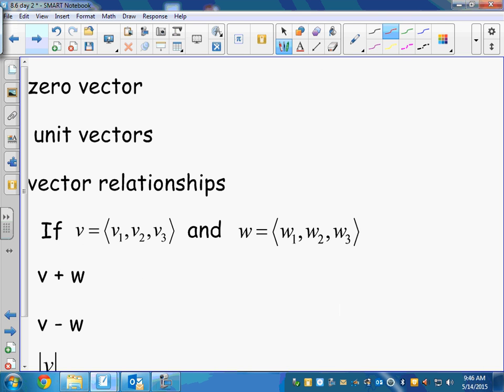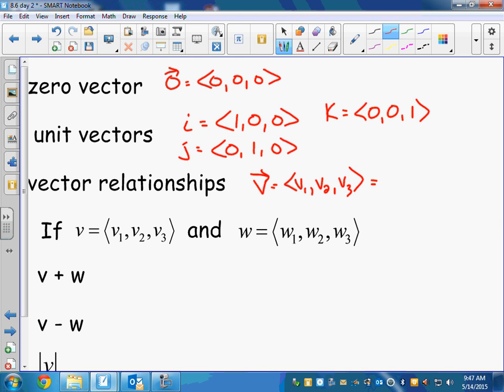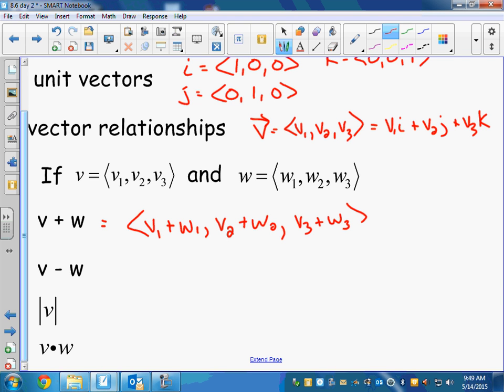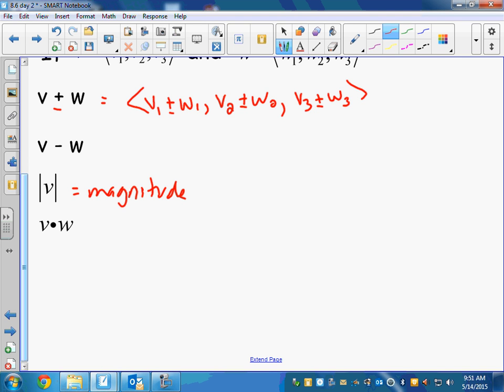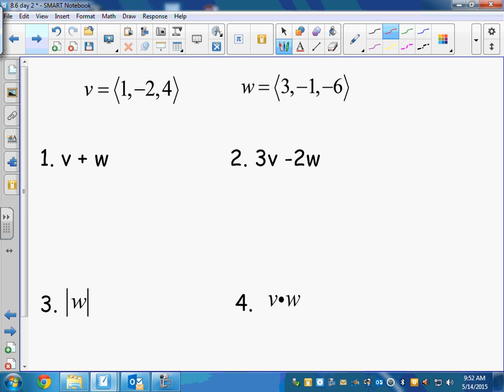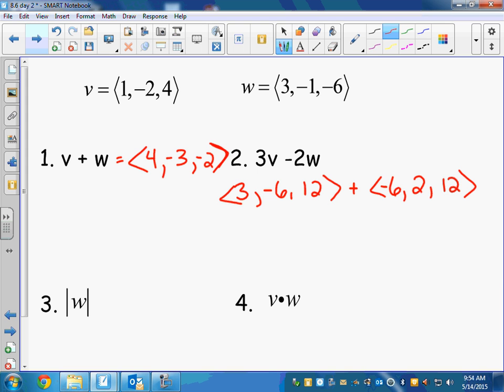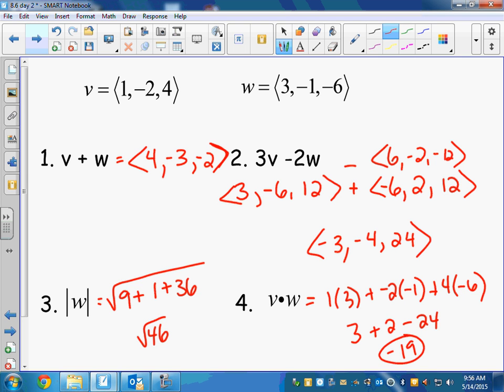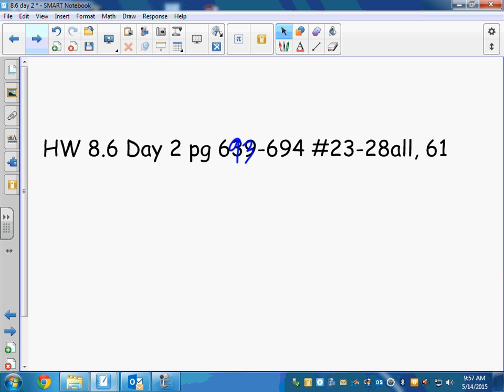8 6 DAy 2 precalculus